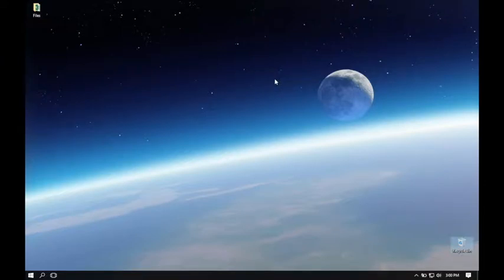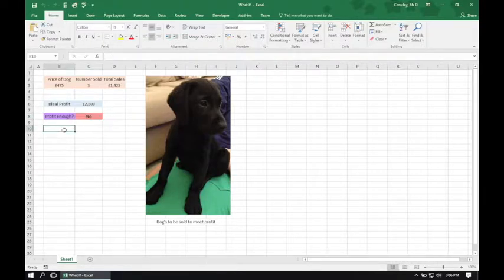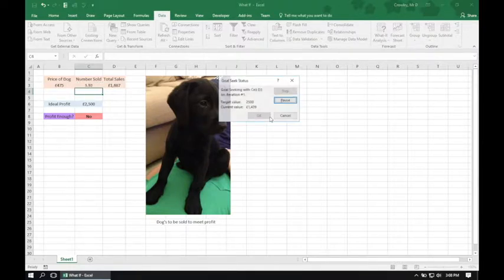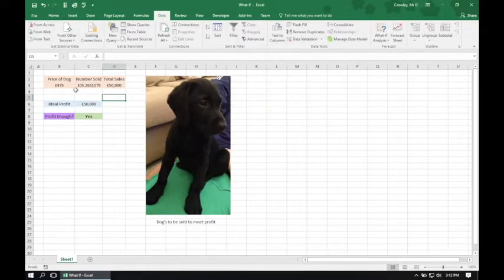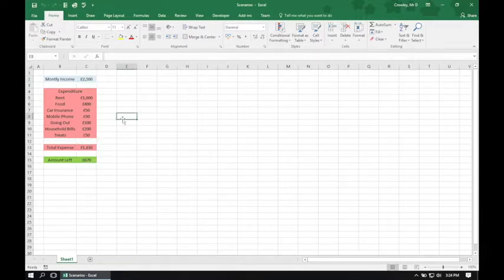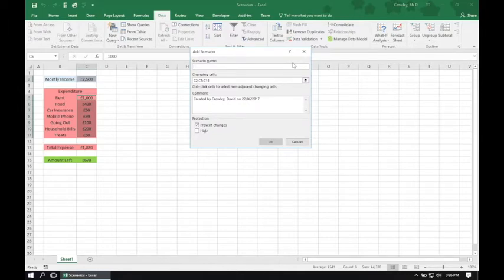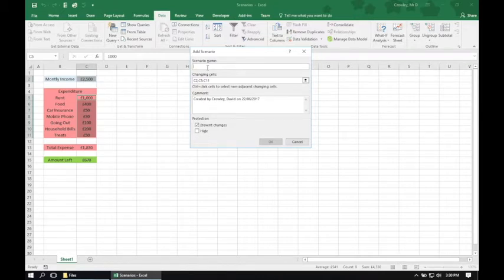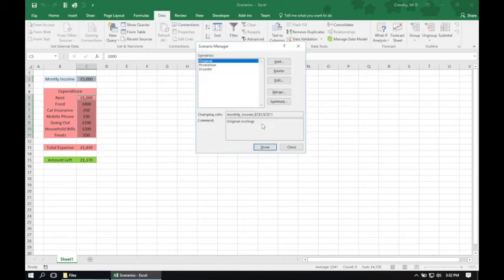What If (Excel) Guide